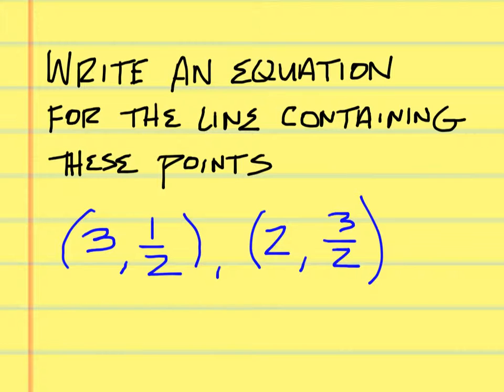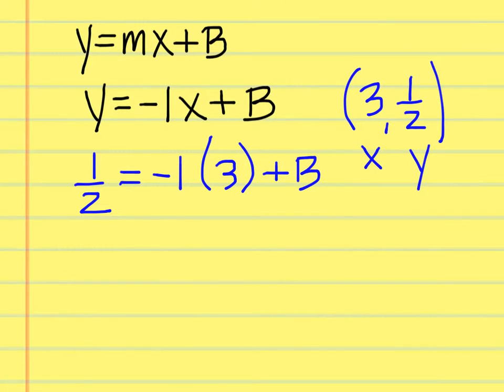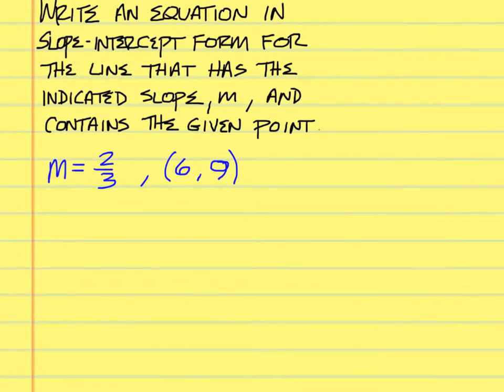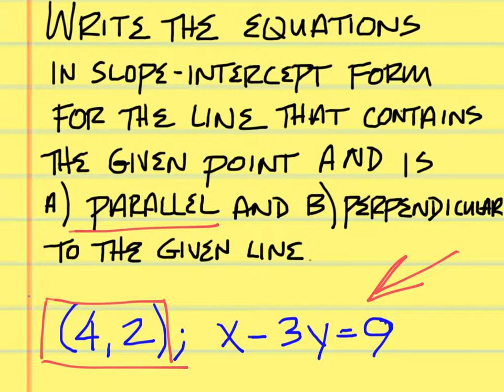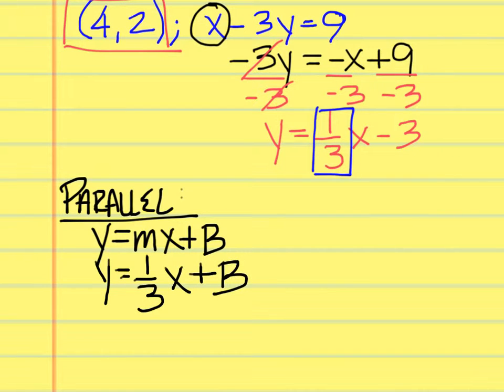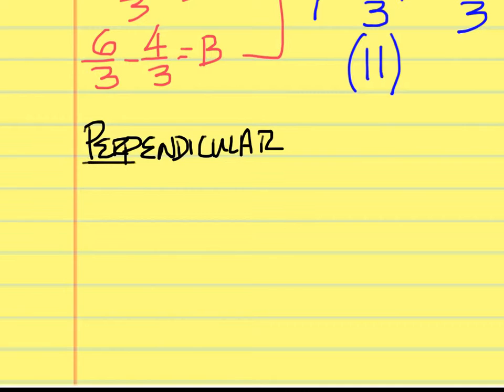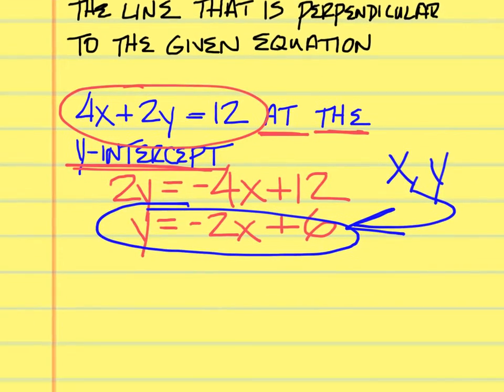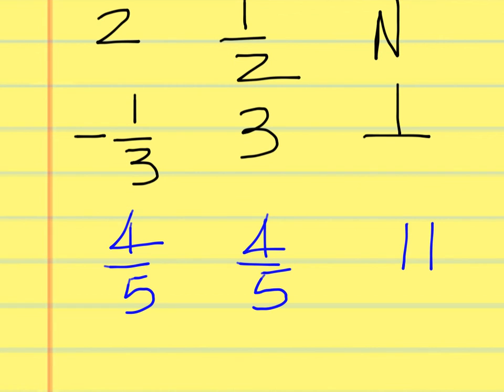Algebra 1 1st Period 8-21-14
Objective:
To use the commutative and associative properties of addition and multiplication